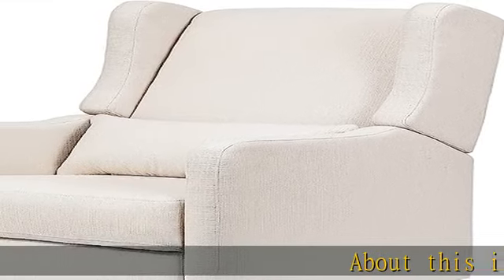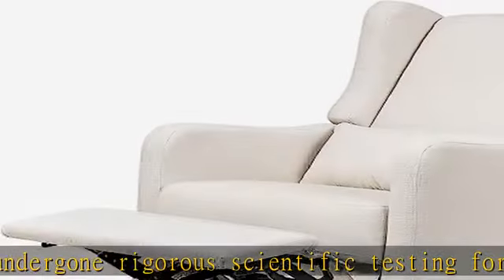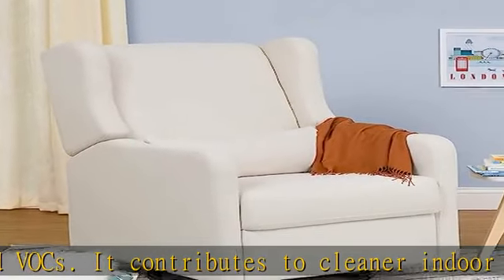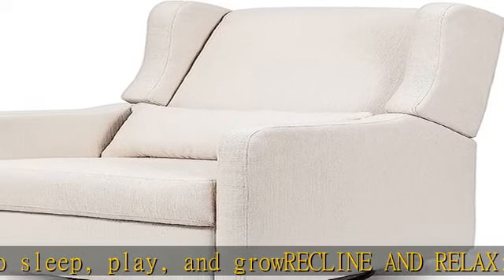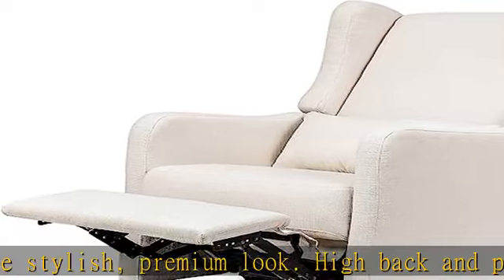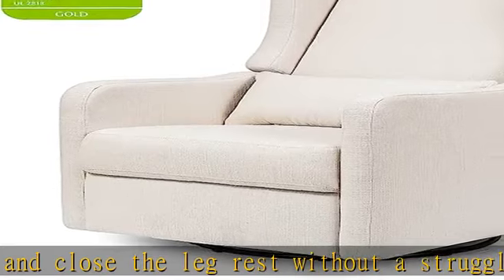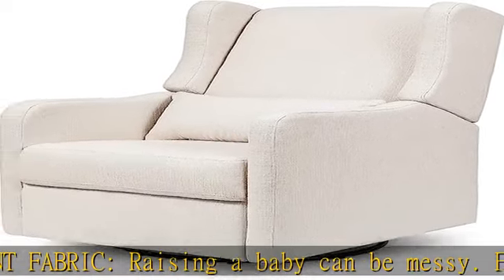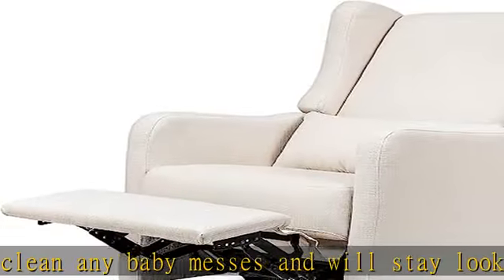Carter's by DaVinci Arlo Recliner and Swivel Glider, Water Repellent & Stain Resistant, Greenguard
Carter's by DaVinci Arlo Recliner and Swivel Glider, Water Repellent & Stain Resistant, Greenguard Gold & CertiPUR-US Certified, Performance Cream Linen